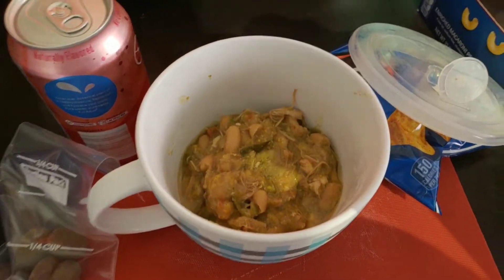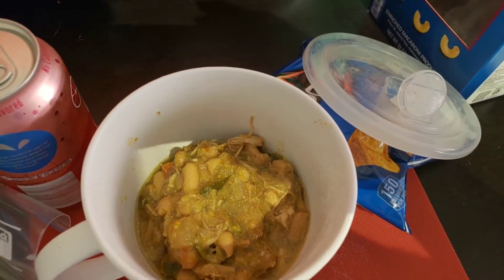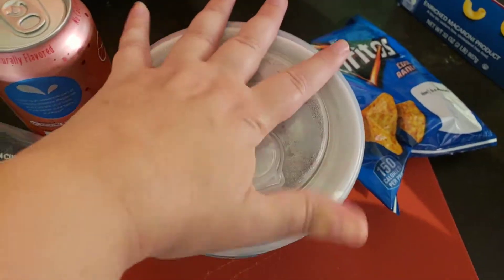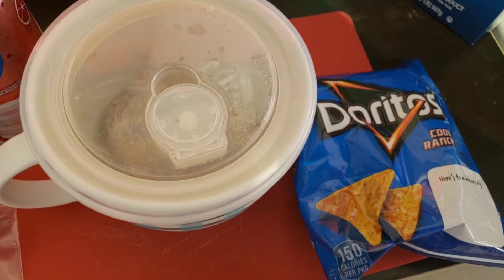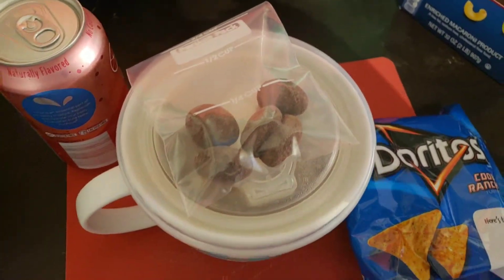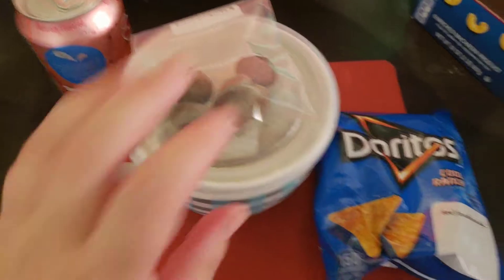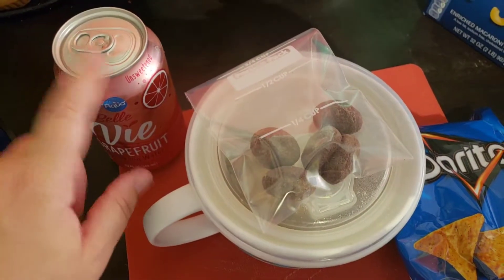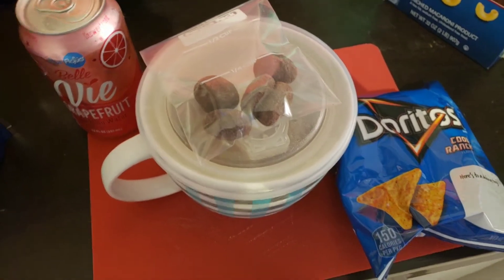Work lunch 8.8.18